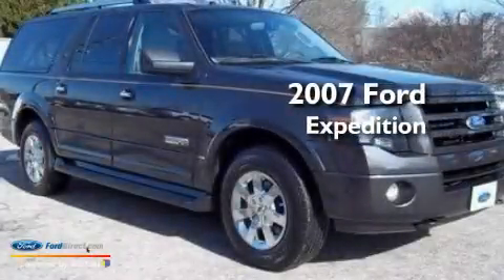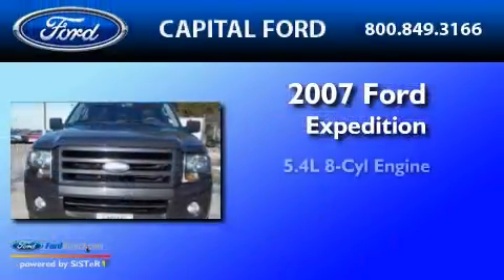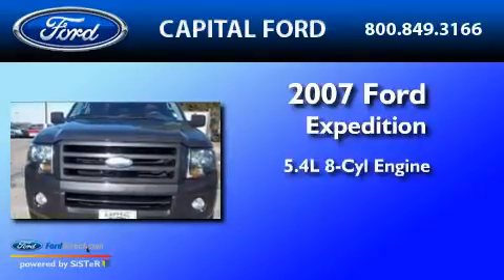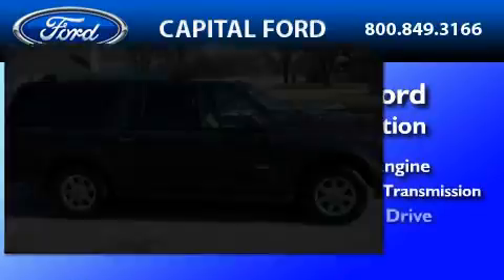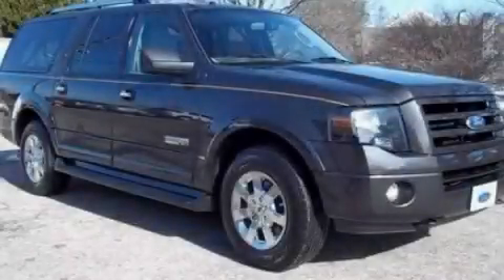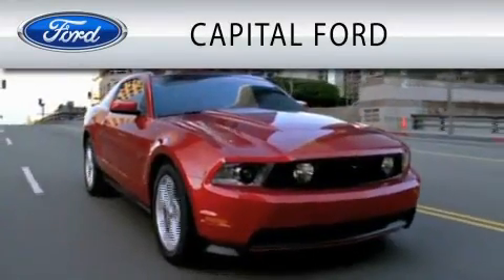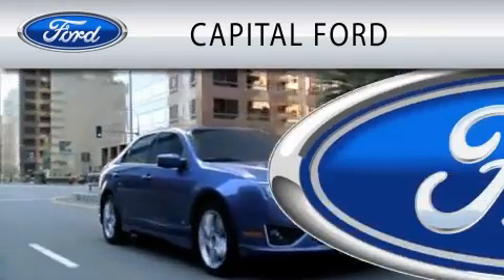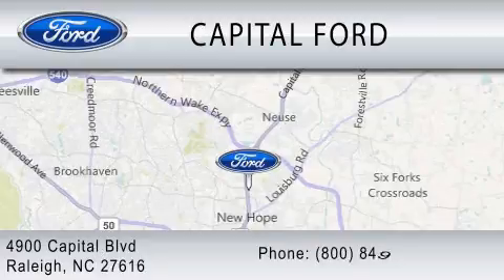2007 FORD EXPEDITION EL NC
Year : 2007

 Make : FORD

 Model : EXPEDITION EL

 Engine : 5.4L V8

 Trans . : AUTO 6SPD

 Exterior : GRAY

 Miles : 55,378

 4900 Capital Blvd.

 2007 FORD EXPEDITION EL  NC